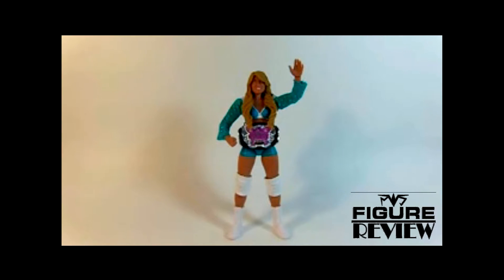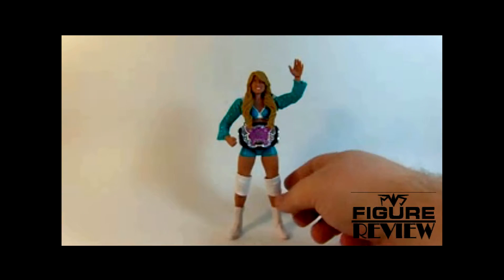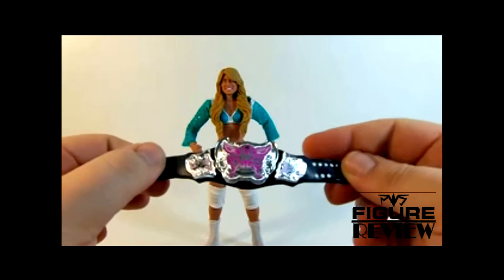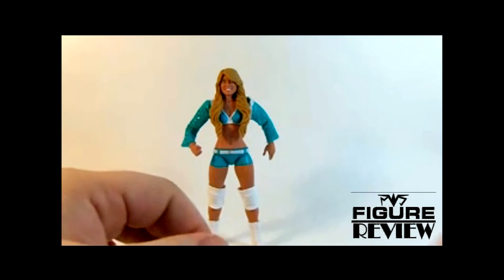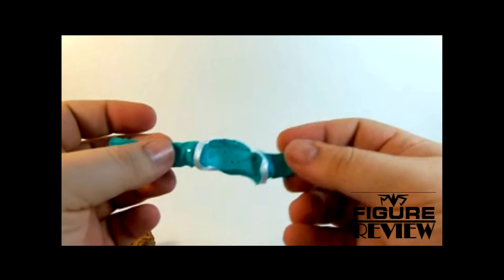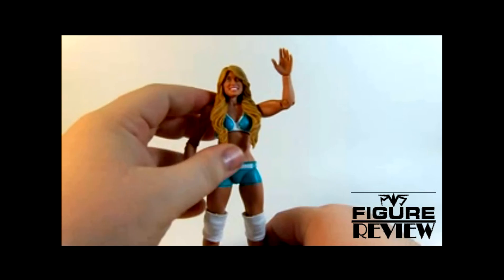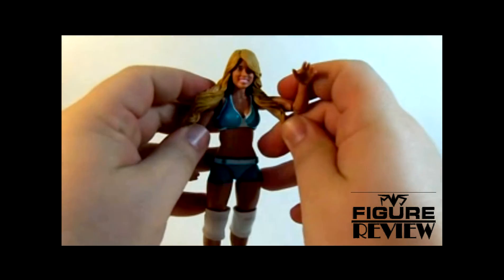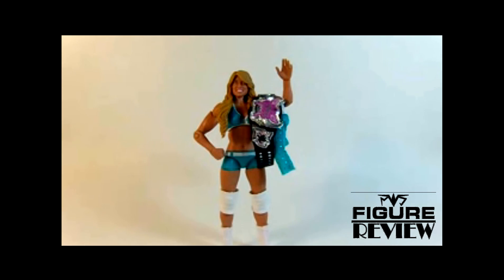Figure Review WWE Elite 17 Kelly Kelly